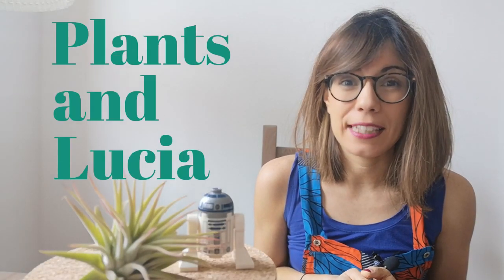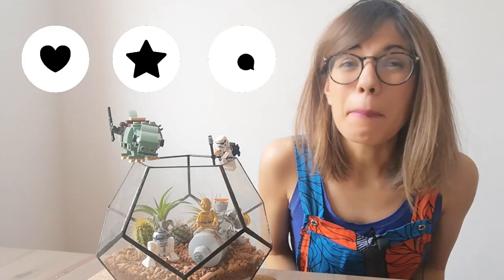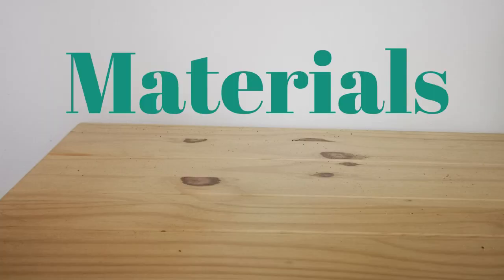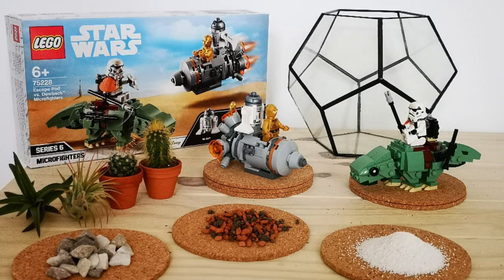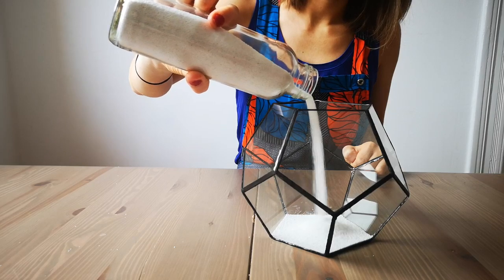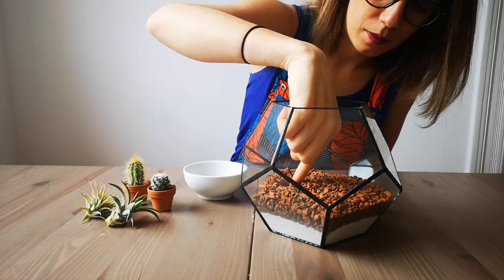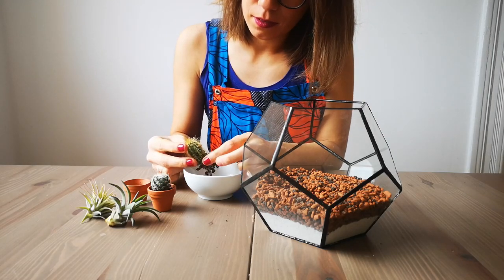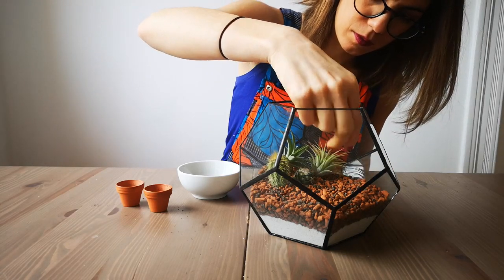STAR WARS terrarium - DIY succulent terrarium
In this video we will make a Star Wars terrarium ! Materials:
- Star Wars Escape Pod vs. Dewback Microfightes
- Glass container
- Succulent clay and lava stone mix
- Small rocks for decoration (optional)
- White sand

- How not to kill your houseplants

Equipment for this video:
- Camera: Believe it or not my phone :)

About this video:
In this special Star Wars video special, Lucia makes a Star Wars terrarium for a DIY succulent terrarium :) This Star Wars succulent terrarium is made with Star Wars escape pod lego , specifically the Lego Star Wars escape pod vs. dewback microfighters (the whole name for this model is Lego Star Wars escape pod vs. dewback microfighters 75228 ) . The Star Wars Lego terrarium is a Star Wars DIY decor idea to celebrate May the 4th :) . This is a great idea for Star Wars diy decor , as well as May the 4th lego decor or gifts for Star Wars lego fans :) . This is also an easy tutorial for DIY succulent terrarium and for succulent terrarium ideas in general !

So without further ado, May the 4th be with you ! And May the plants be with you :)